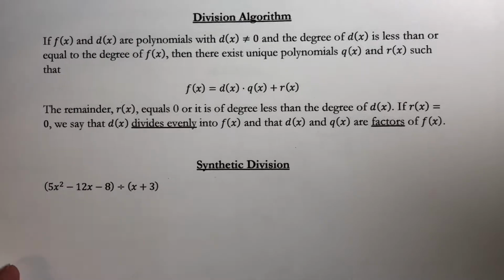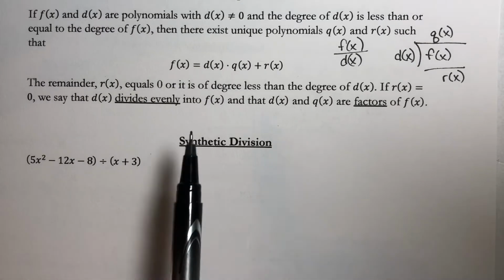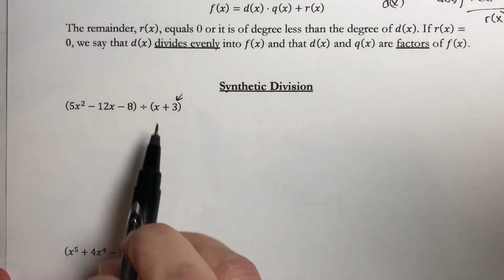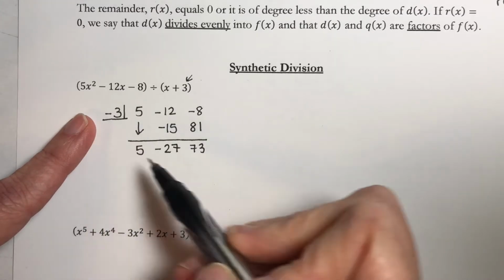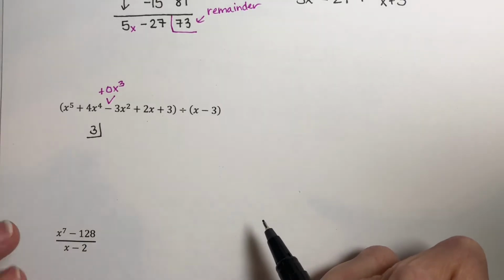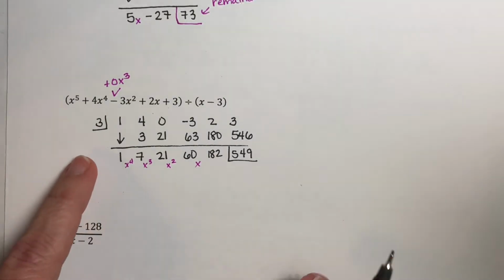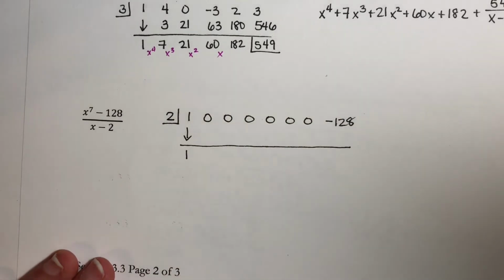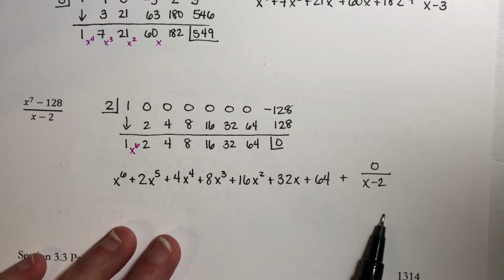(1314) Section 3.3 Dividing Polynomials; Remainder and Factor Theorems Part 3/4